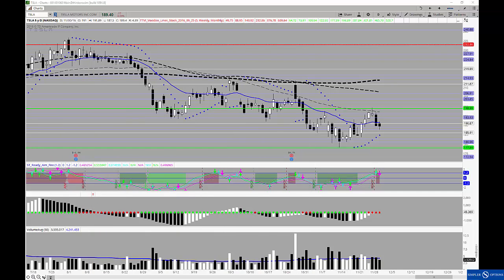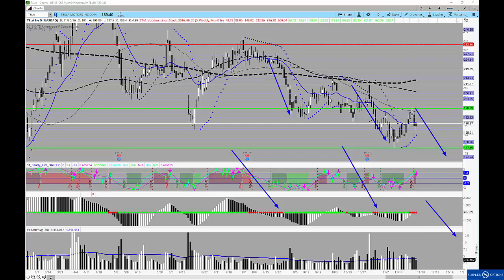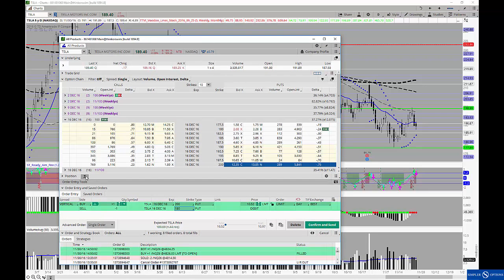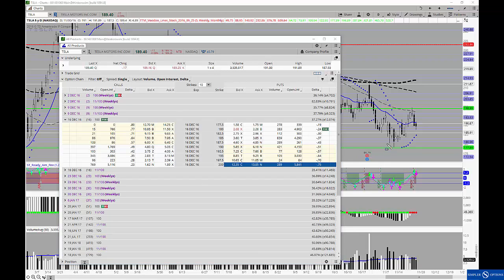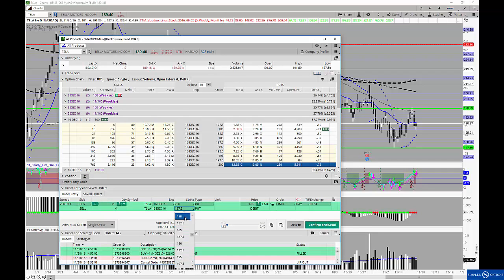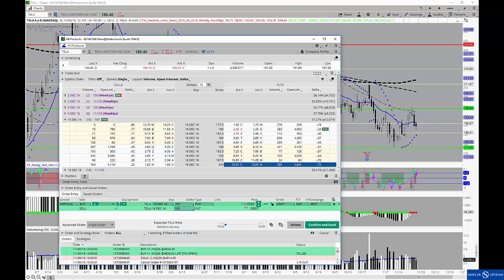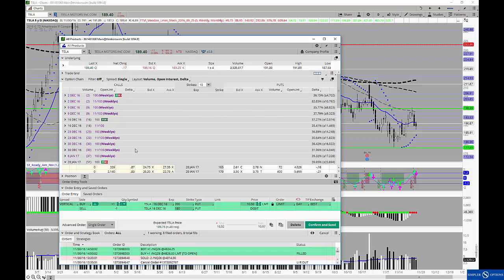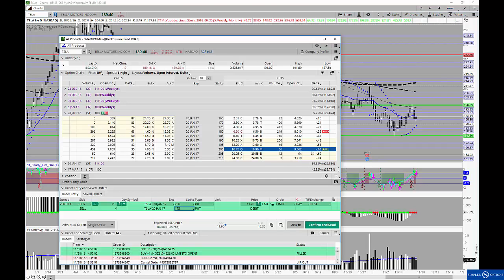Simpler Options: The Next Trade in TSLA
TSLA has been in focus this week and for all the wrong reasons. Regardless of the headlines the chart has a nice bearish setup and here's a few things you might consider as you get ready to set it up for DEC & JAN expirations.